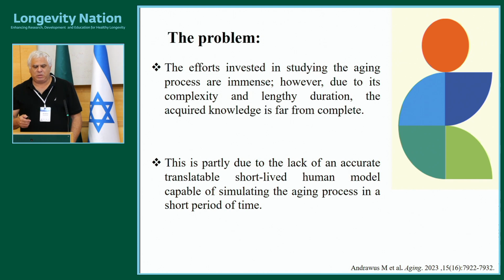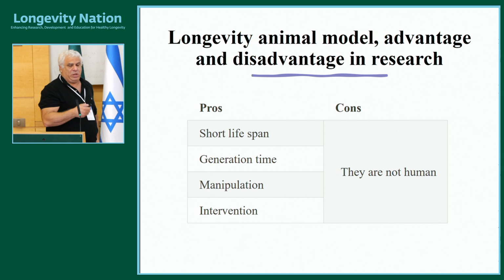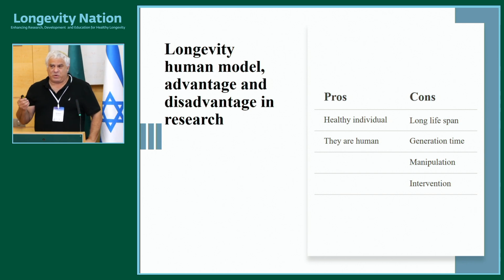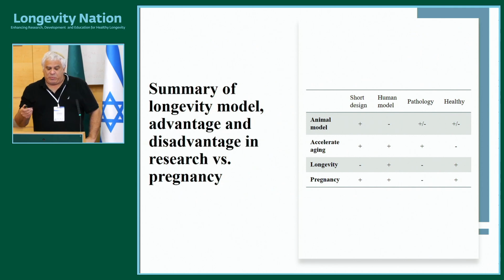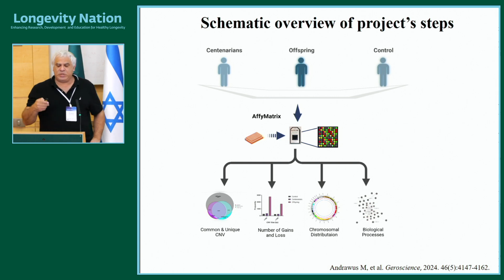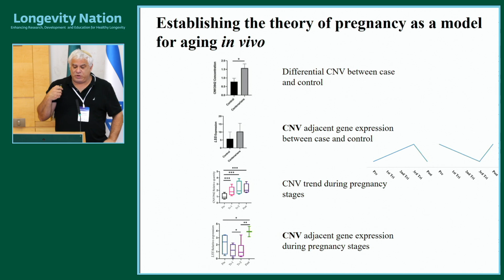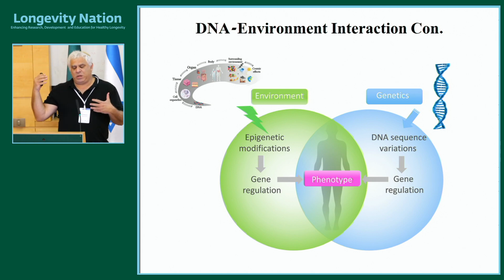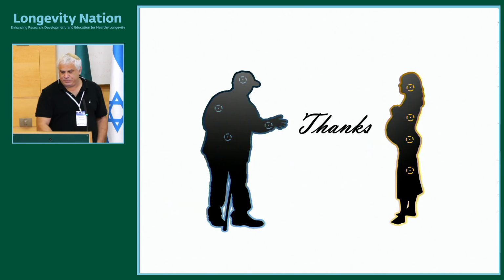204 Prof Gil Atzmon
Nontraditional approaches for
interpreting the epigenetics of longevity as a tool for a long and healthy lifespan.